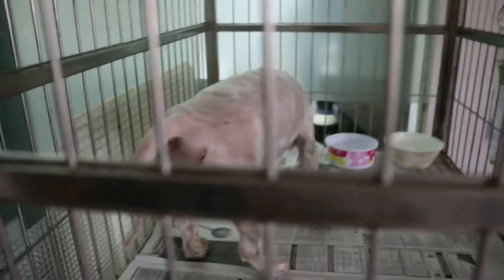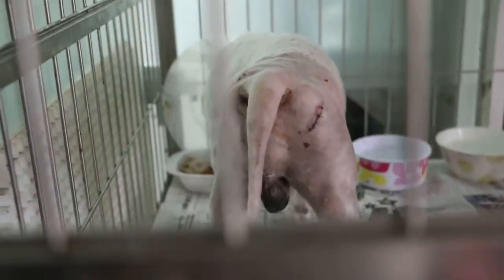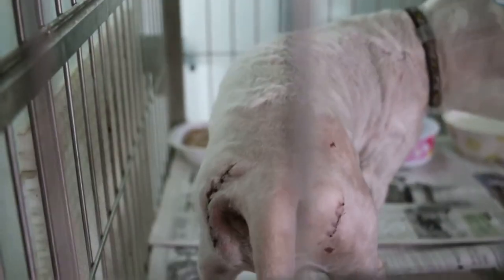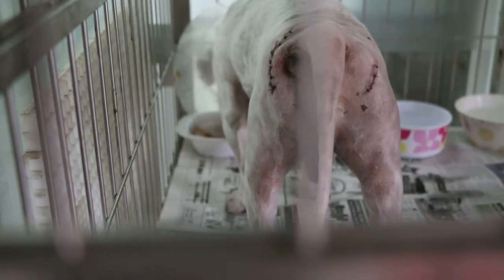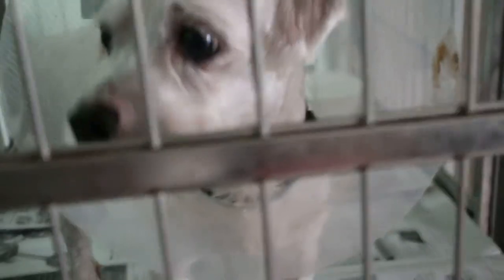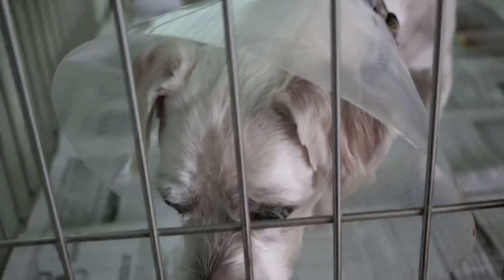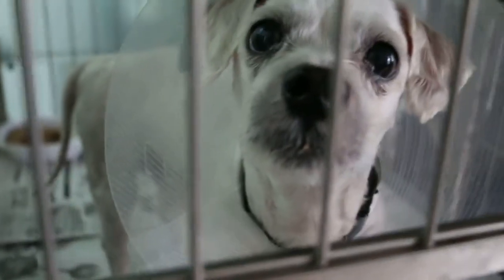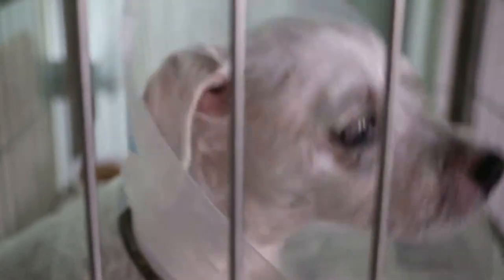Perineal hernia repaired 24 hours later